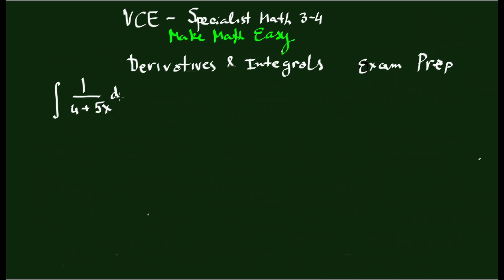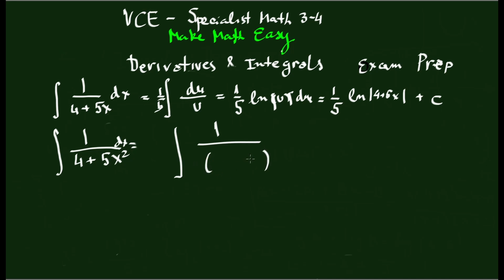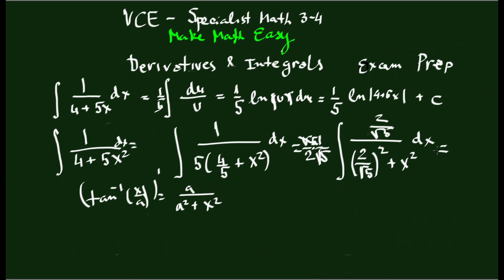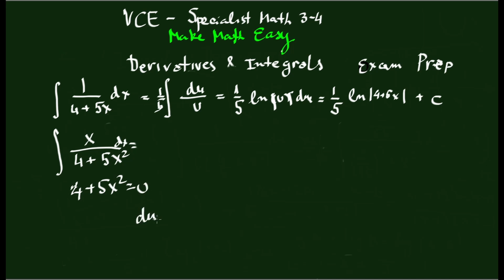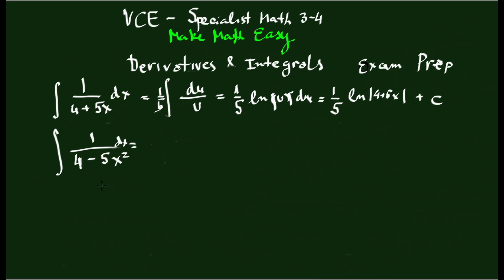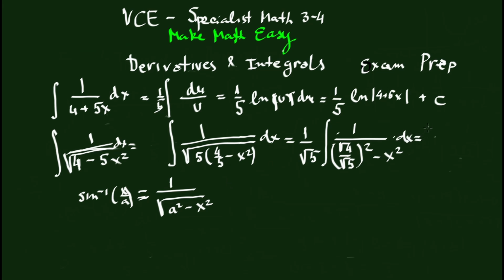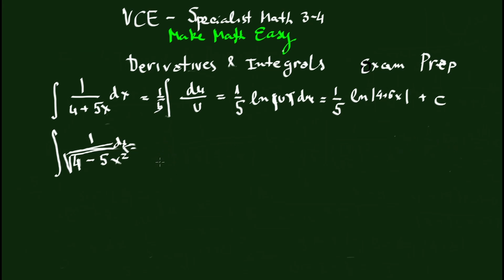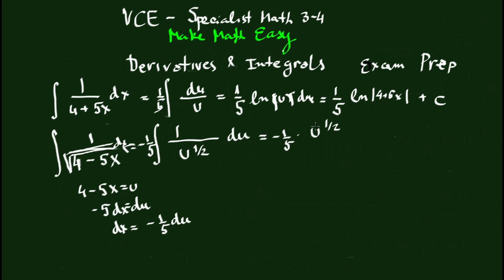VCE Derivatives and Integrals Exam Preparation 1